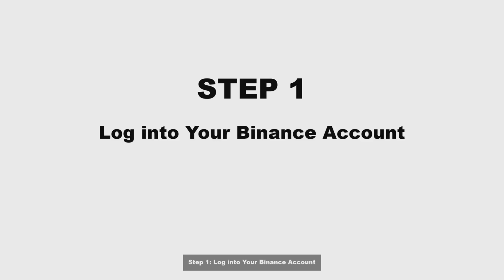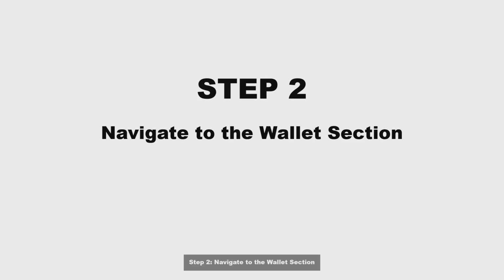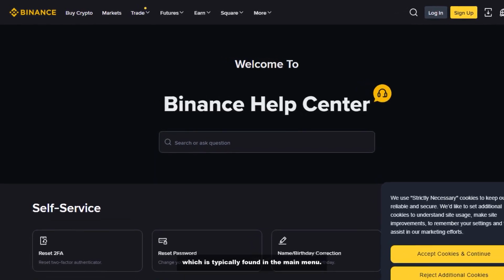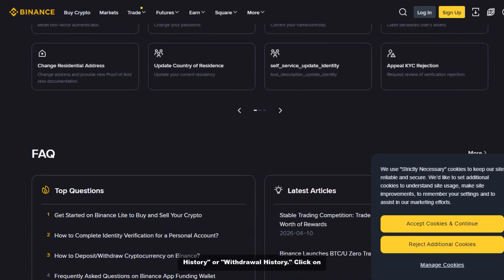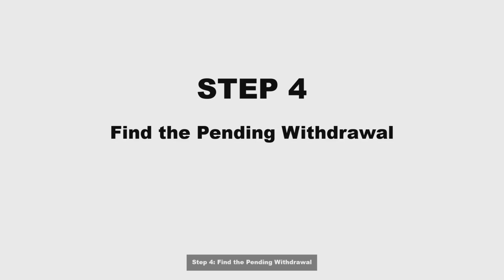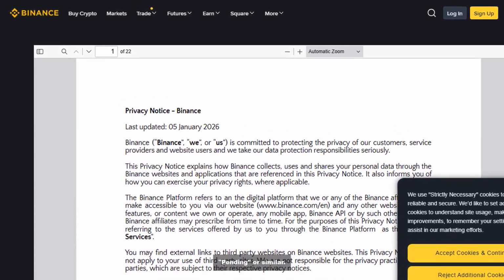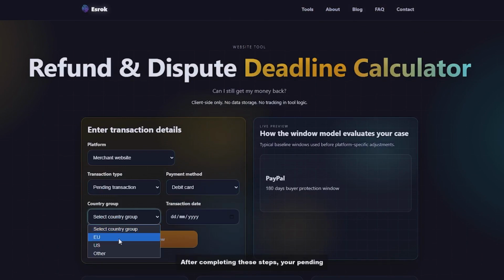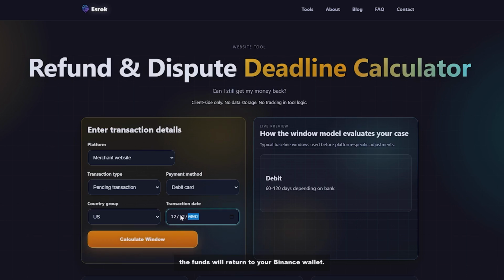How To Cancel A Pending Bitcoin Withdrawal On Binance 2026 (EASY GUIDE)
In this video, we show you how to cancel a pending Bitcoin withdrawal on Binance in 2026 with this easy guide. If you're facing issues with your withdrawal, this step-by-step tutorial will help you navigate the process smoothly.